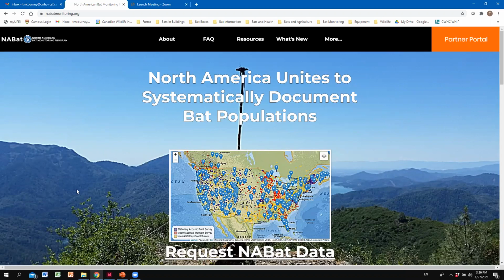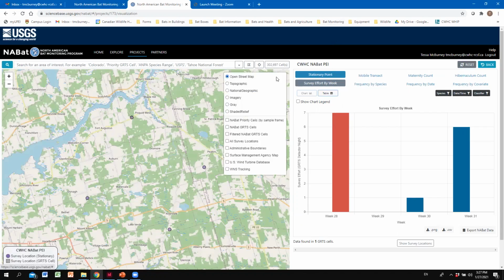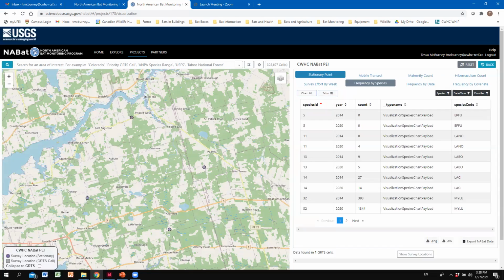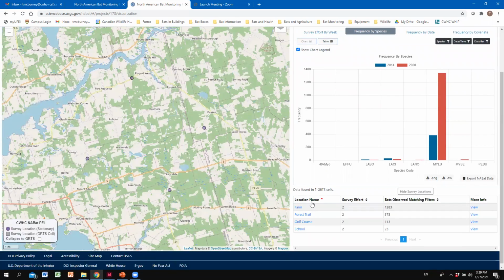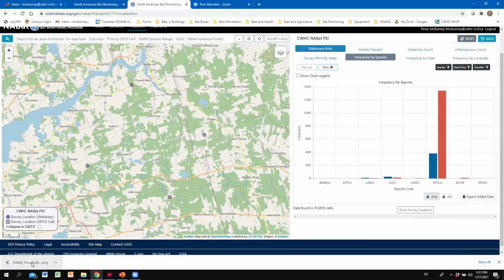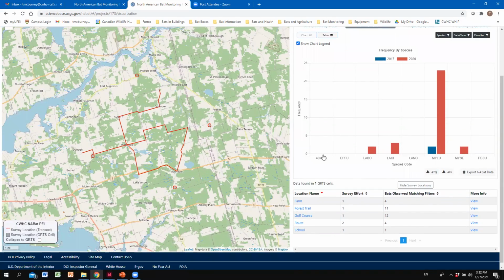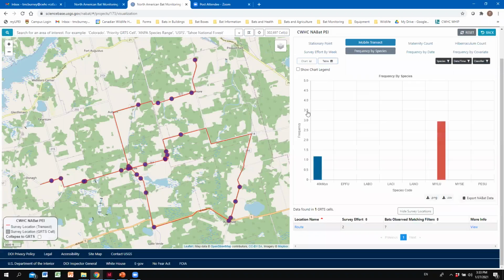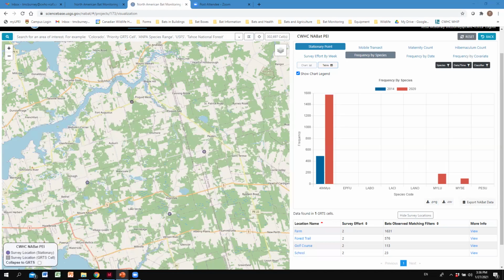Exploring Data on the NABat Website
These instructional videos complement CWHC's 'Guide for Bat Monitoring in Atlantic Canada' and were created as part of CWHC Atlantic's Habitat Stewardship Program 'Stewardship for protection and monitoring of Atlantic Canada's endangered bat species'. (French)

- Environment and Climate Change Canada Habitat Stewardship Program for Species at Risk
- Prince Edward Island Forest, Fish and Wildlife Division
- Newfoundland and Labrador Forestry and Wildlife Branch
- New Brunswick Department of Natural Resources and Energy Development
- Nova Scotia Department of Lands and Forestry

Please note that, due to updates over time, various sections relating to the NABat website interface and aspects relating to Kaleidoscope version software, are no longer accurately represented in these guidance resources.
On our Youtube channel, sections out of date are include:
• Creating a NABat account
• Creating a NABat project
• Spectogram software introduction to Kaleidsocope
• Creating metadata for stationary point surveys
• Creating metadate for mobile transects
• Uploading stationary point survey acoustic data
• Uploading mobile transect acoustic data
• Uploading emergence count data